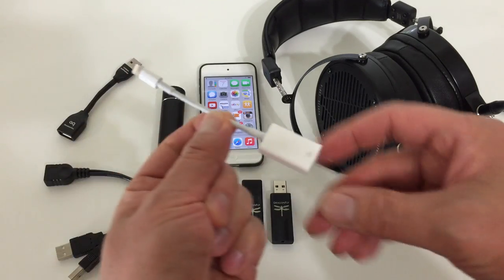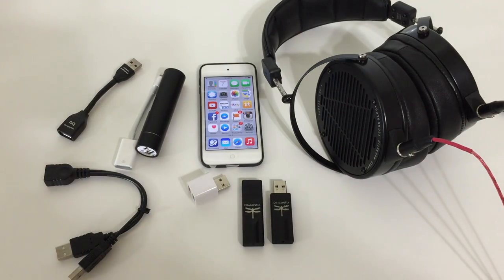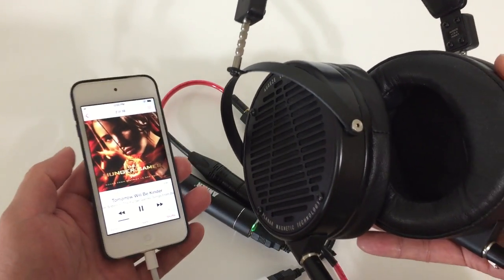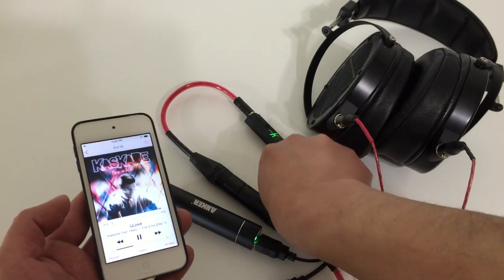Audioquest Dragonfly Hack... - $149 DAC/amp for iOS devices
Audioquest DragonFly:

Anker portable battery:

Cute USB hub

USB Y adaptor